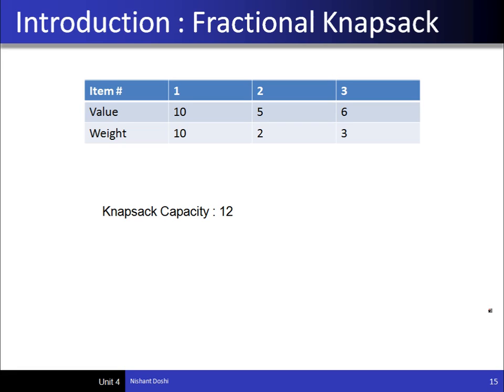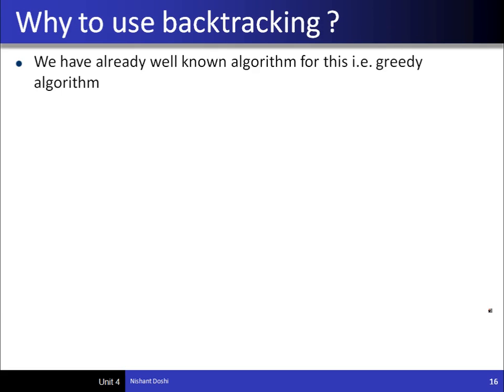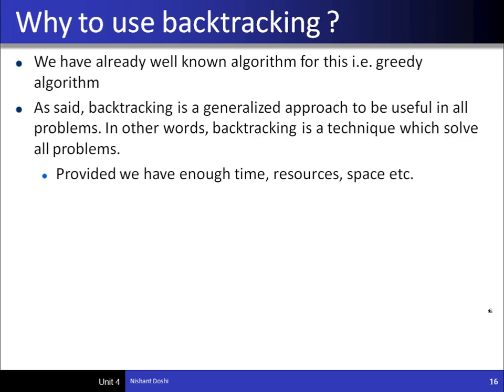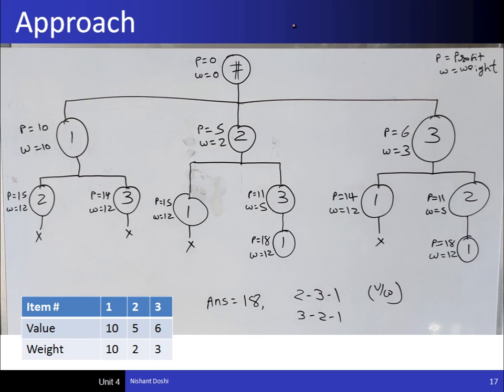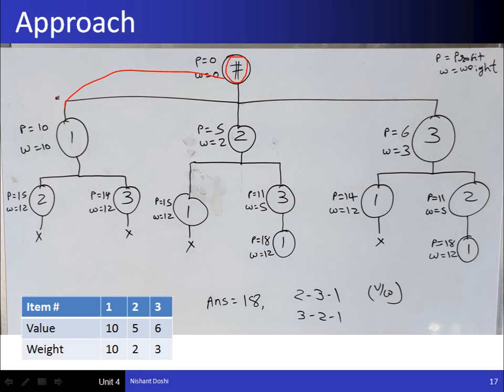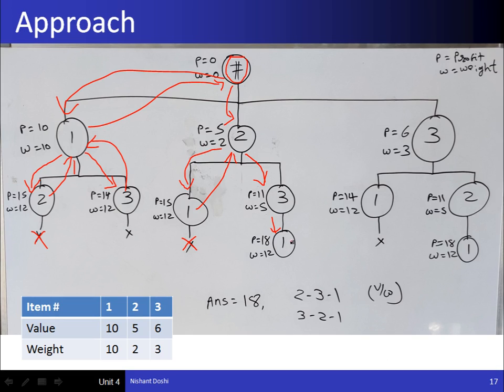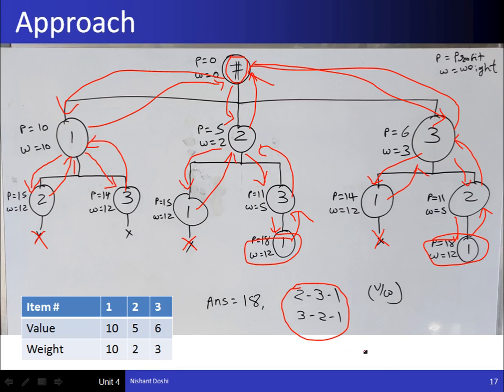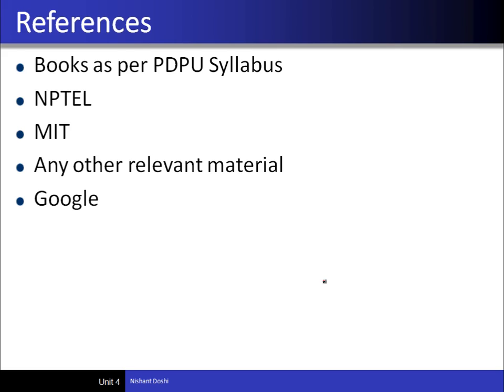DAA 4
Fractional Knapsack A Backtracking Approach